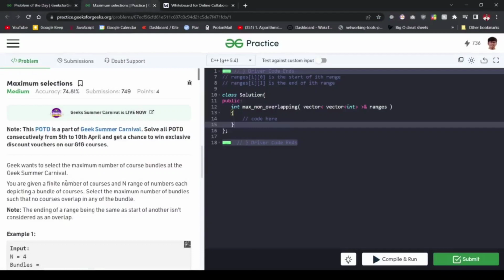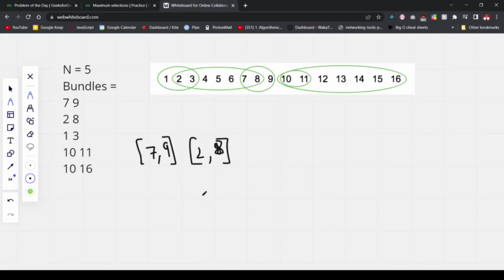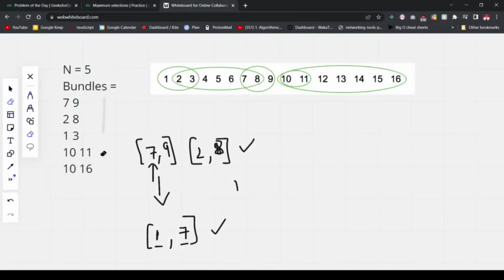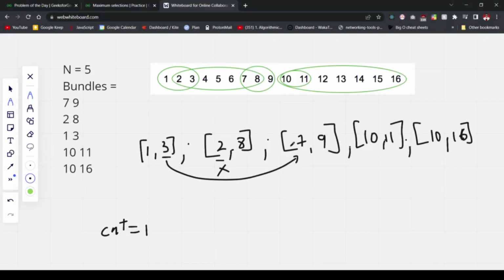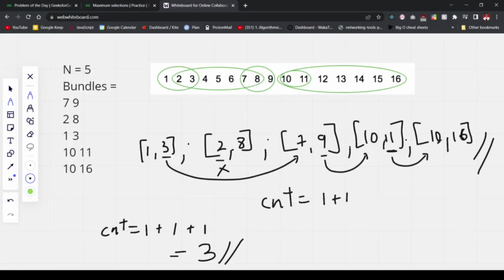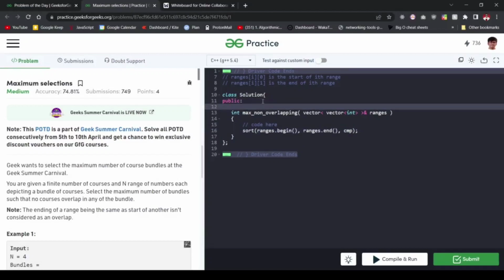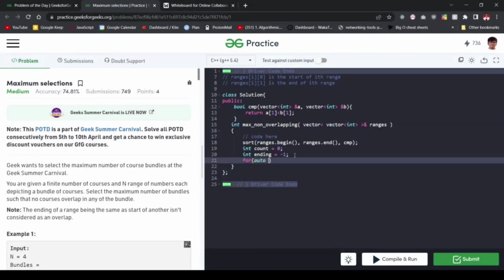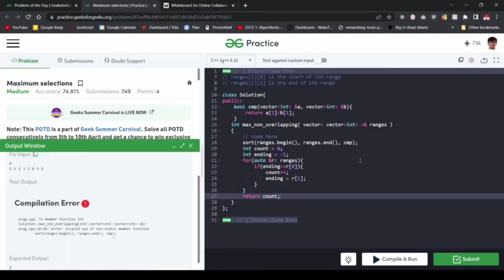GFG | Maximum Selections | POTD